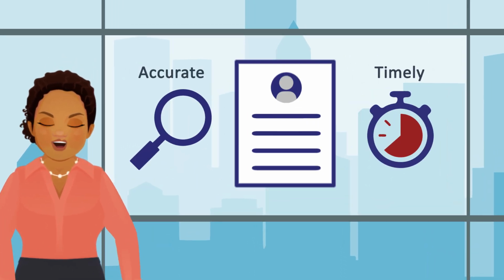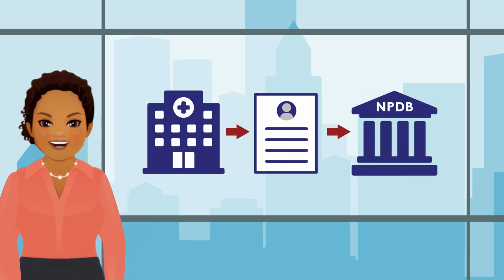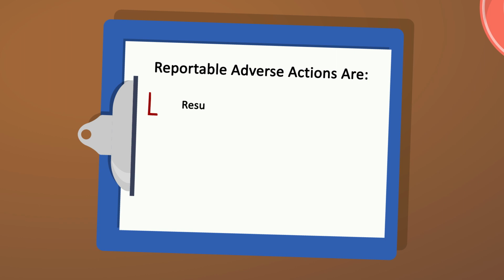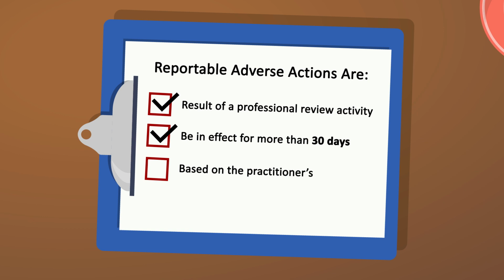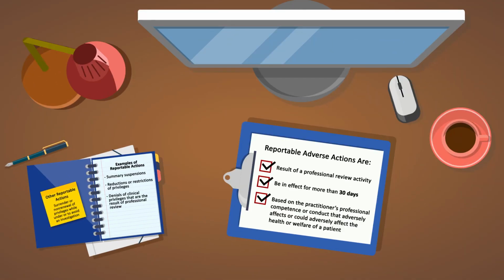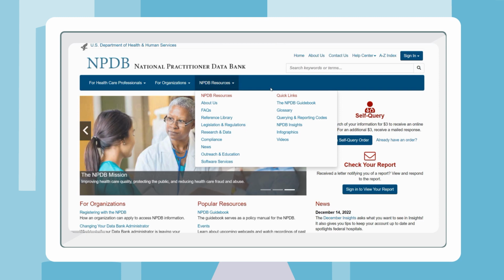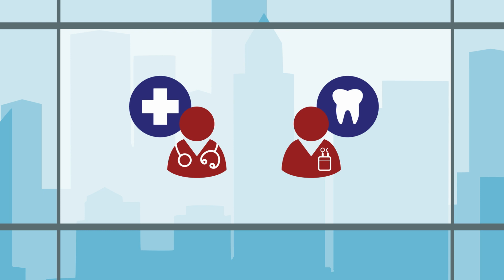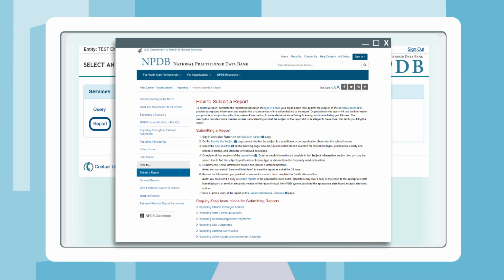Reporting Adverse Clinical Privileges Actions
This video provides an overview of reporting adverse clinical privileges actions to the National Practitioner Data Bank (NPDB).